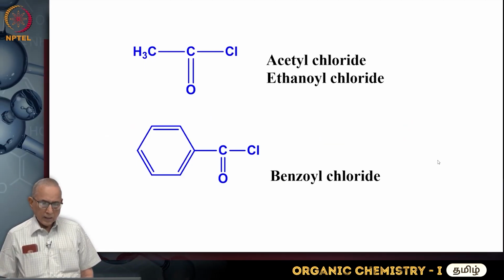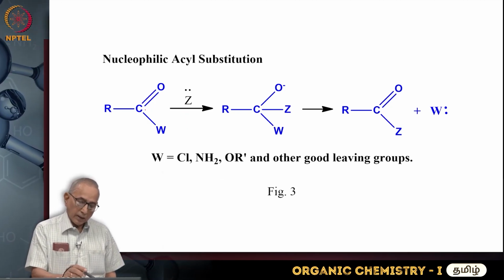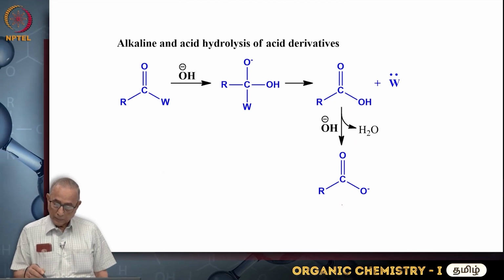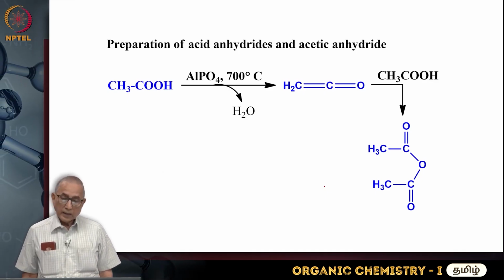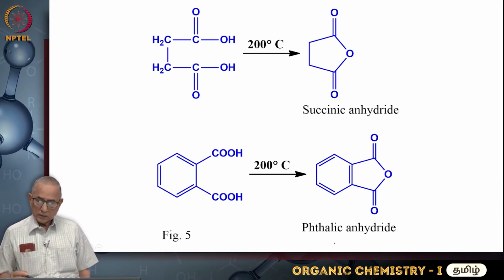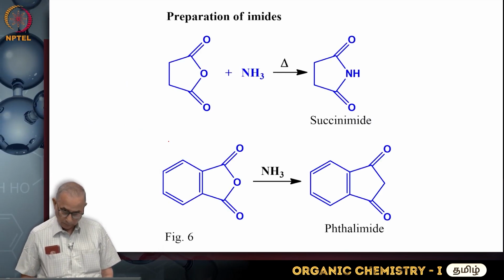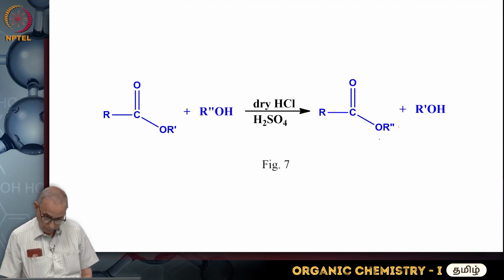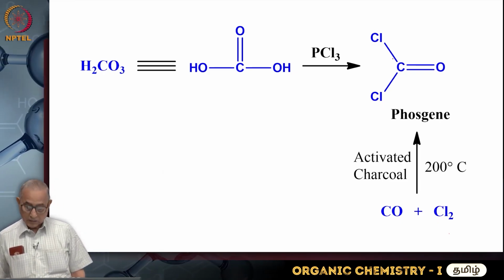FUNCTIONAL DERIVATIVES - Part 02